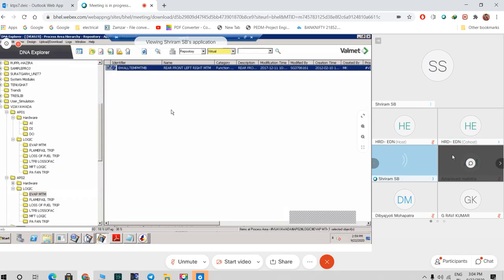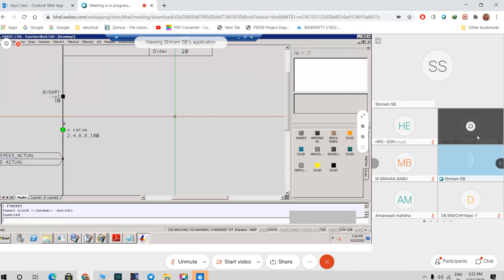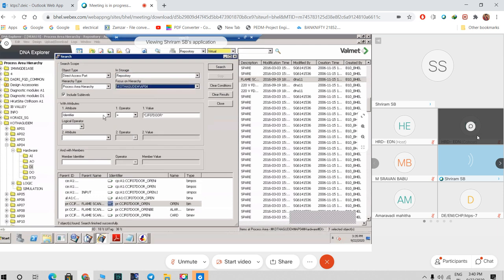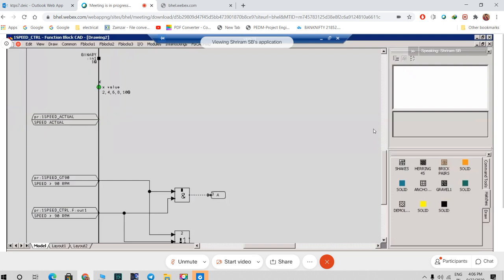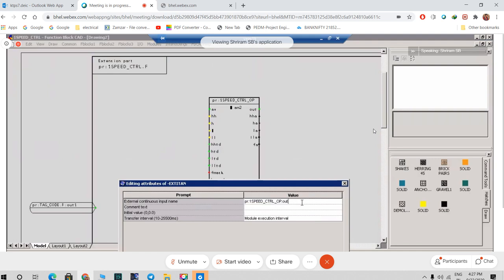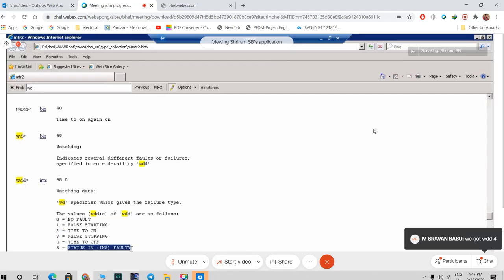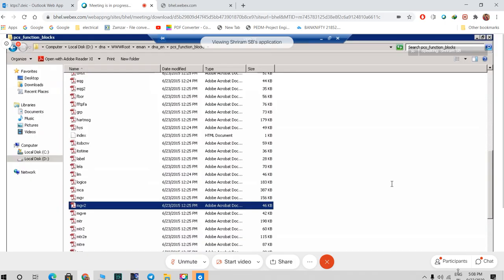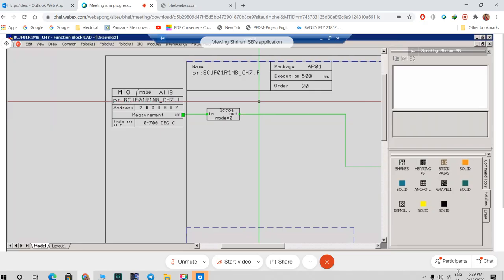METSO TRAINING-DAY 2 2